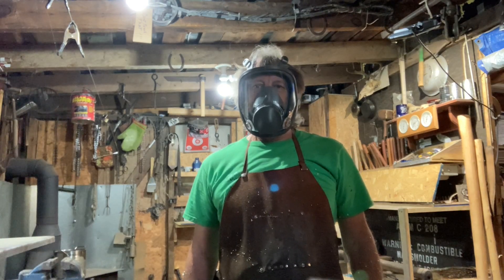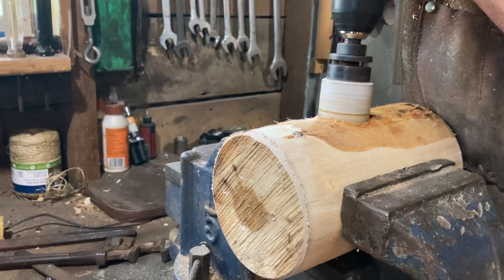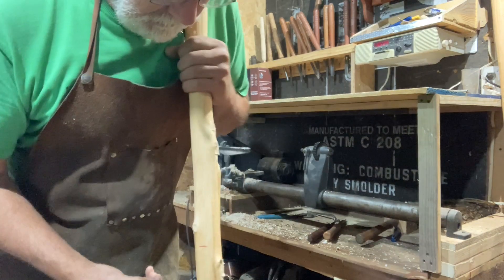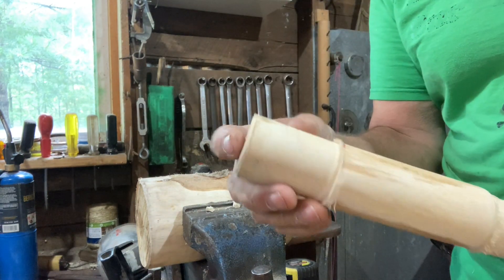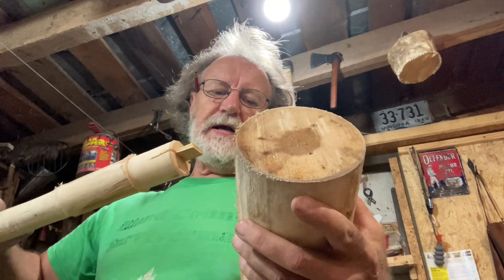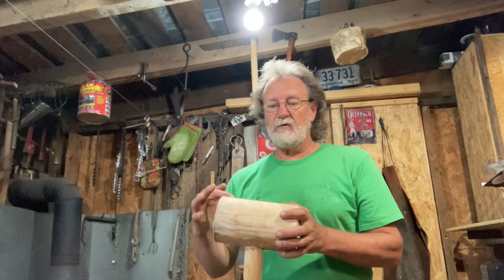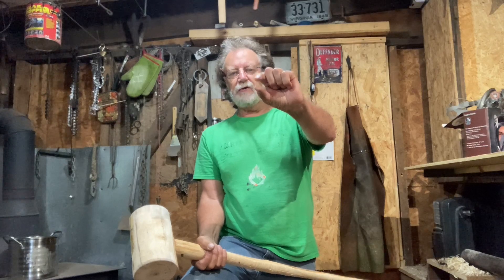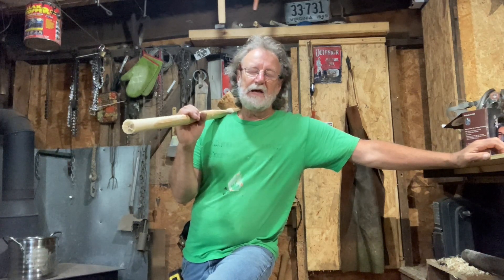How to make a wooden glut hammer